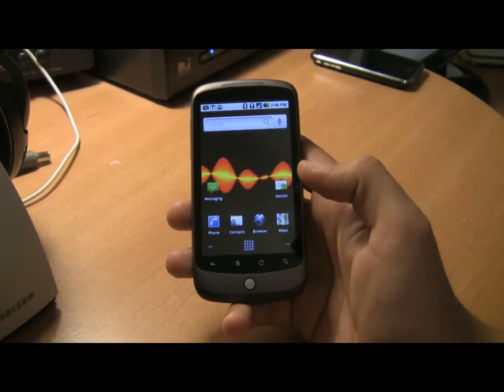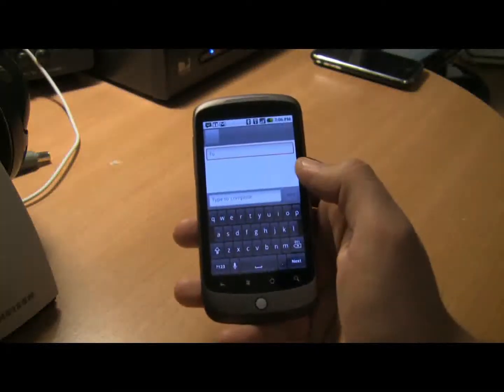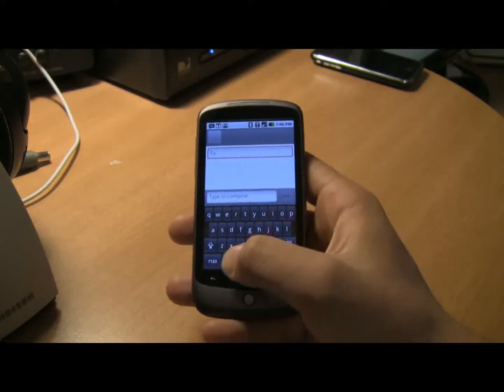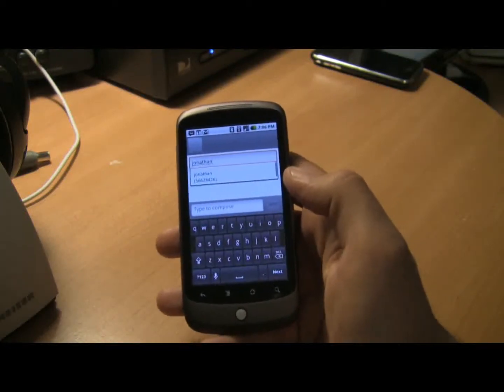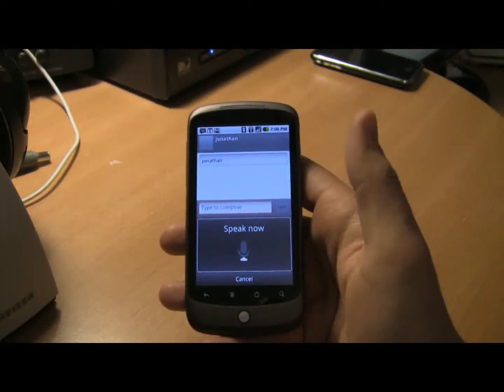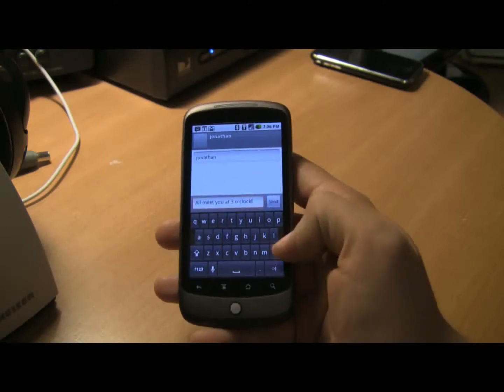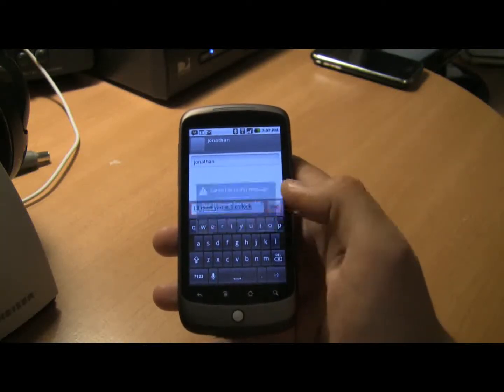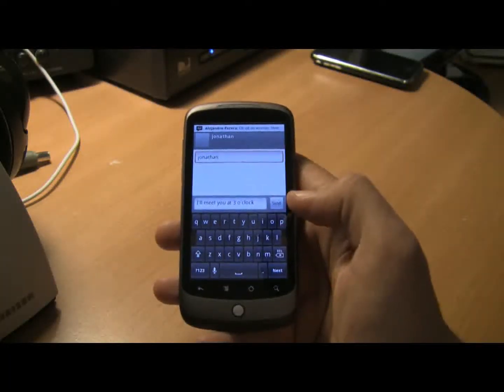Nexus One Voice Input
- Video demonstrating the Voice Input feature introduced in the Nexus One with Android 2.1.